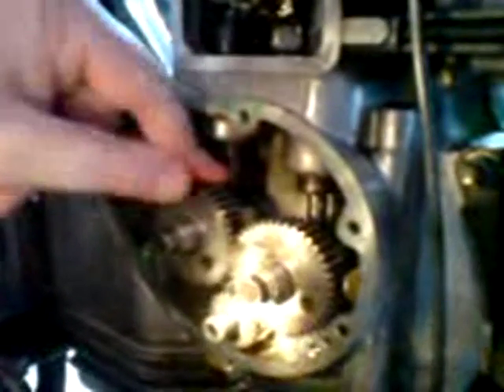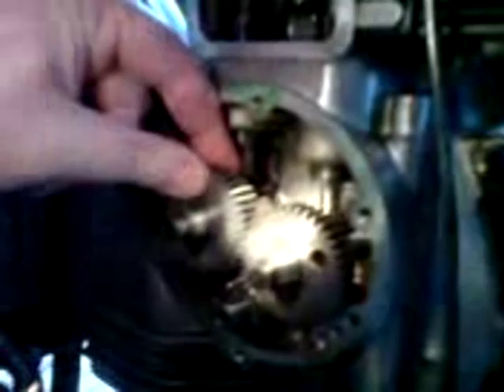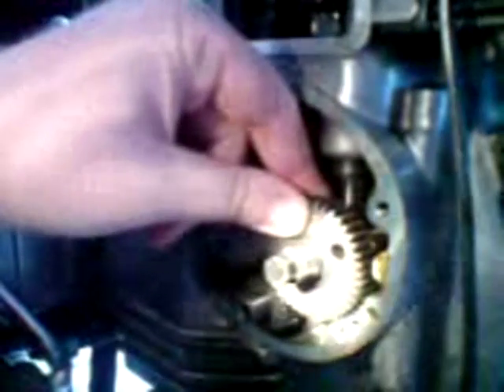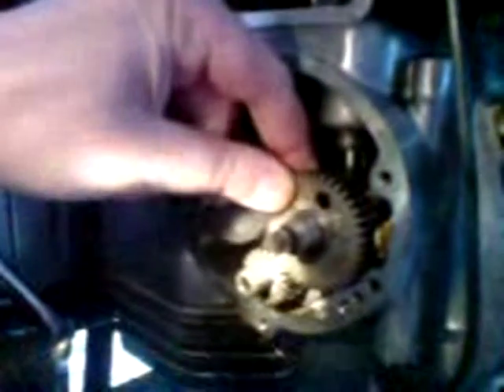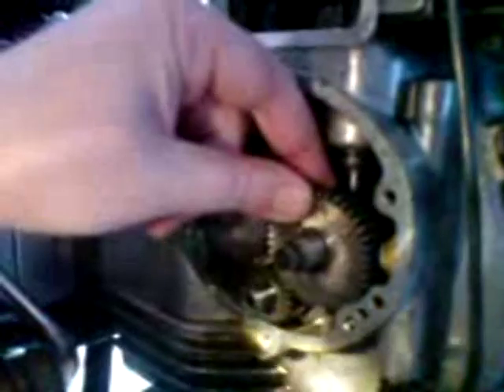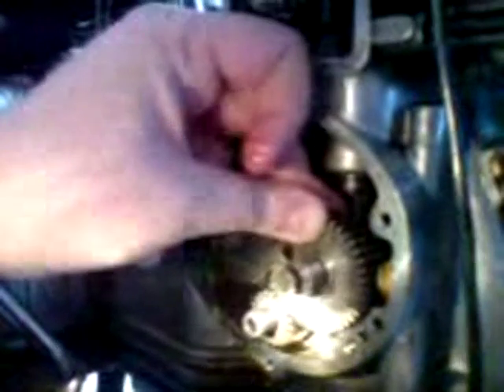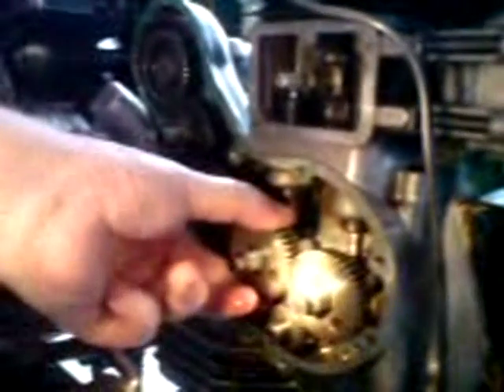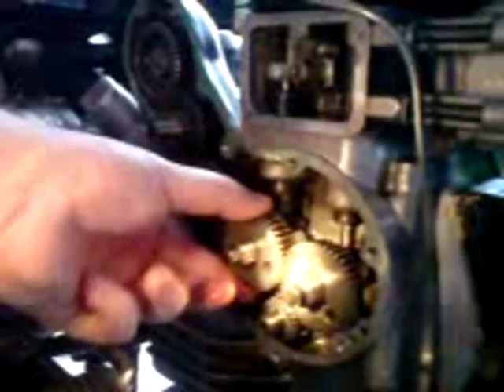Royal Enfield Bullet Cam Spindles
checking lash on adjustable spindles